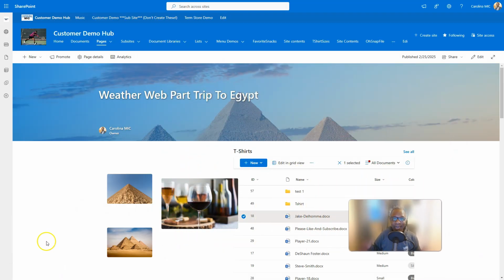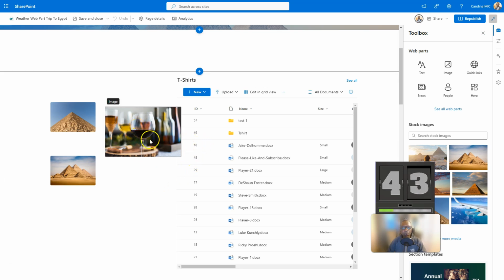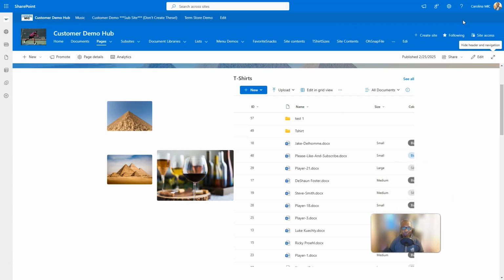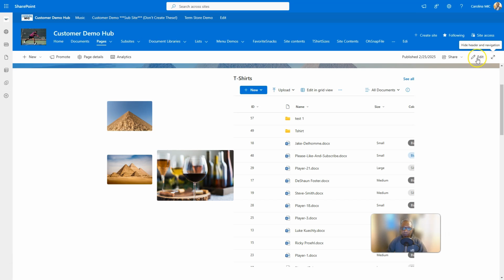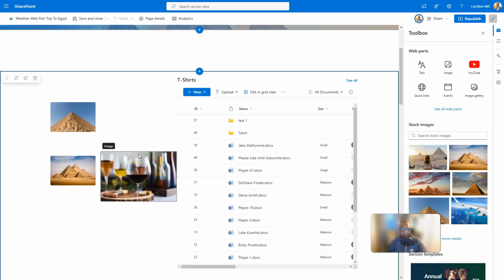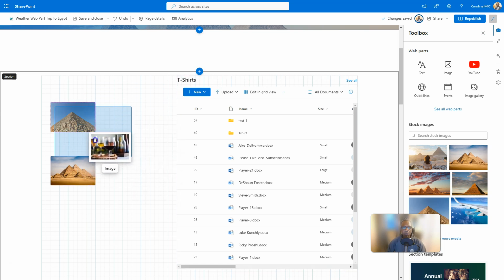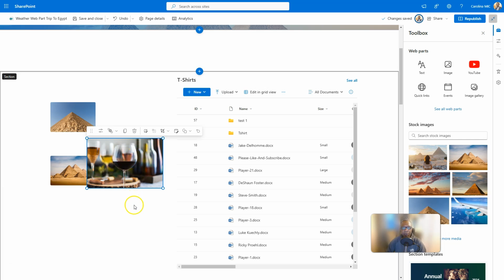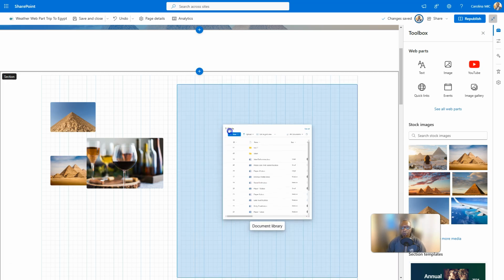Easily Move Web Parts in SharePoint's New Flexible Section (Quick Layout Tips)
Discover how to effortlessly grab and reposition web parts using SharePoint’s all-new Flexible Section! In this video, I walk you through a simple, step-by-step process to move web parts around for a dynamic, customized page layout. Whether you're fine-tuning your design or organizing content, these quick tips will help you master the new Flexible Section functionality—available now through Targeted Release and rolling out to everyone soon.

In This Video, You’ll Learn:

- How to grab and move web parts within the Flexible Section
- Tips for arranging your page layout quickly and efficiently
- Best practices for using the new feature to enhance your SharePoint site

⏰ Timestamps:
0:00 - Intro
0:34 - 60-Second Rundown of Moving Web Parts In Flexible Sections
1:47 - Full Step by Step Walkthrough
3:24 - Final Thoughts